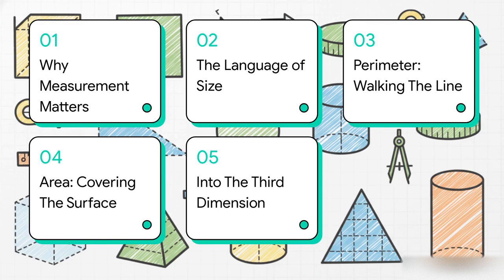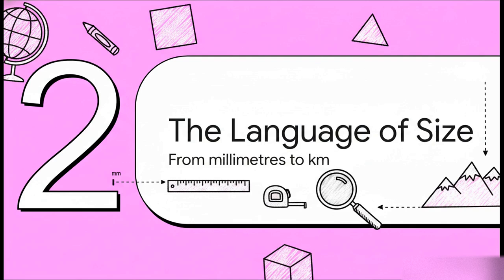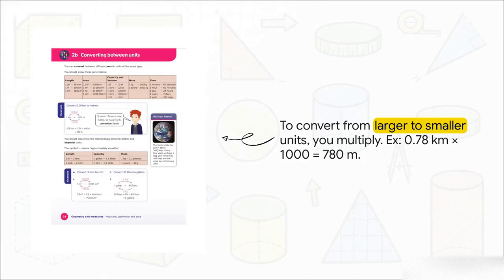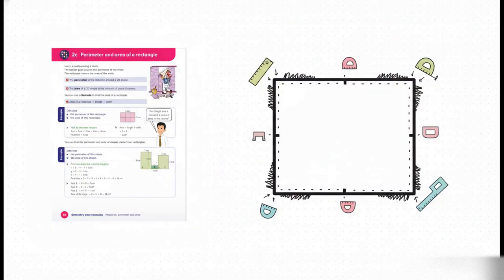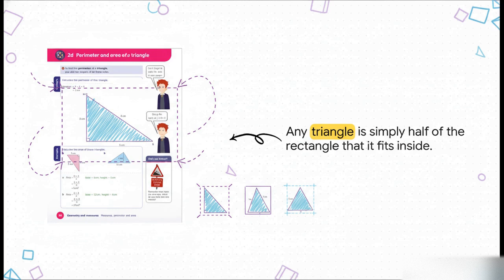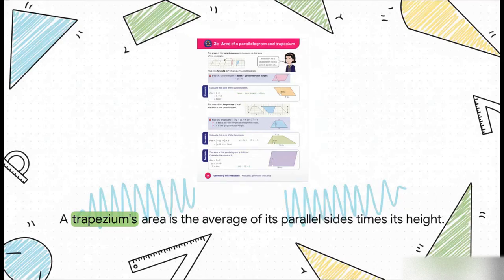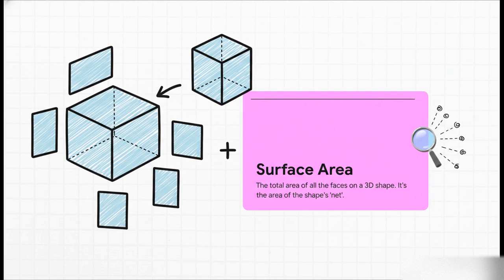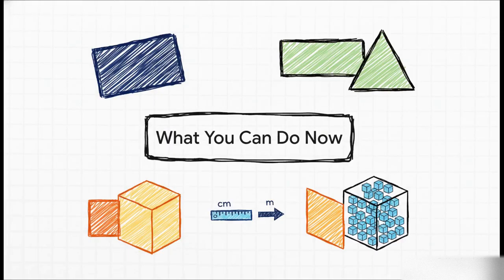How to Find Perimeter and Area | Math Lesson for Kids | EducationComesFirst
🔢 Master Place Value! | Ones, Tens, and Hundreds Explained
Unlock the secrets of numbers! In this video, EducationComesFirst breaks down the concept of Place Value in a way that’s simple, fun, and easy to understand for students. Whether you are in 1st, 2nd, or 3rd grade, this lesson will help you master digits and their values.

📚 What You’ll Learn:
The difference between digits and value.

How to identify the Ones, Tens, and Hundreds columns.

The secret to reading large numbers correctly.

Practical examples using base-ten concepts.

🌟 Join the EducationComesFirst Community
We believe that learning should be accessible and engaging for everyone.

👉 [Insert Link to Your Channel/Playlist Here]

🏷️ Relevant Keywords & Topics
Kids Education: Making math fun for young learners.

Online Education: High-quality lessons you can watch anywhere.

Educational Video: Visual aids to help with school curriculum.

Self Education: Resources for students to learn at their own pace.

💬 Let's Interact!
Quick Challenge: What is the value of the digit 7 in the number 742? Write your answer in the comments below! 👇